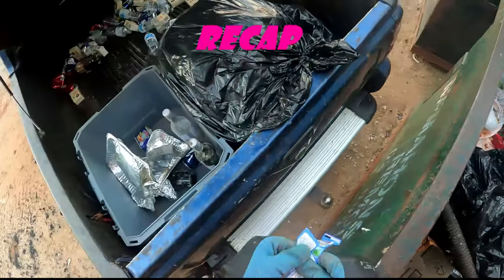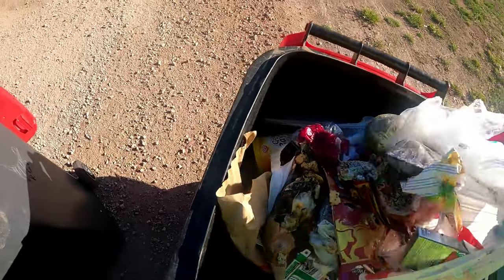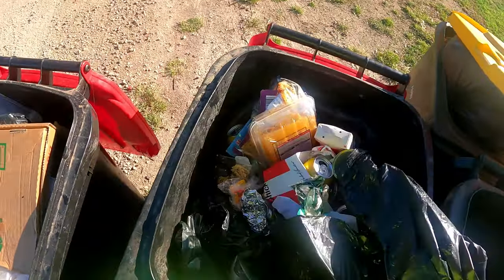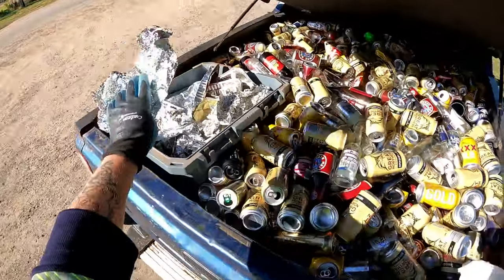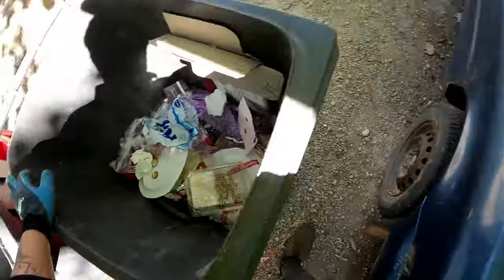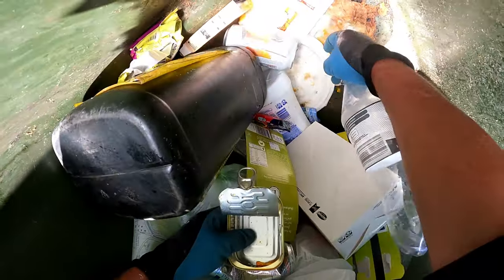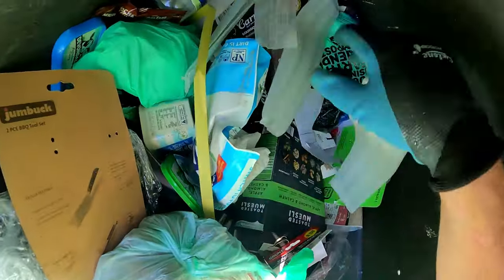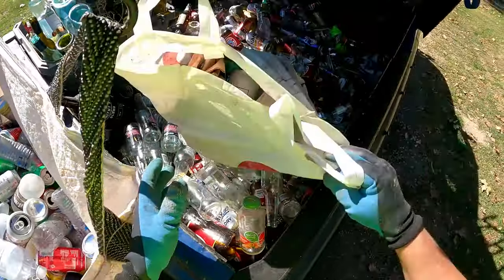Dumpster Diving Part 2 of 3 Oh My God That Is Chockers